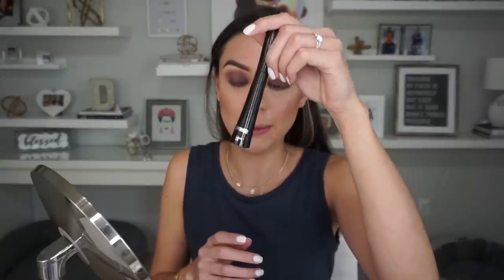GET READY WITH ME! | Skin check in + WE BOUGHT A HOUSE🏡!!!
Hey hey you guys🐼💕! Right now, you can use my EXCLUSIVE code danim10 for 10% off Your Skin But Better Foundation + Skincare Also, while you're there, IT Cosmetics is running a friends & family sale where you can get 25% off select products!

FIND YOUR SHADE OF IT COSMETICS YOUR SKIN BUT BETTER + SKINCARE FOUNDATION
I am in the shade 23/Light Warm.

🔔Did you catch our most recent uploads?

ºººººººººººººººººººººººººººººººººººººº

💄Beauty Products Used:
•It Cosmetics Your Skin But Better Foundation + Skincare

•LAURA GELLER BAKED BLUSH N BRIGHTEN "Pink Grapefruit"

ºººººººººººººººººººººººººººººººººººººº

♥Let's chat!

ºººººººººººººººººººººººººººººººººººººº

ºººººººººººººººººººººººººººººººººººººº

🎥Filming FAQs:
•Vlogging camera
•Non slip mat for car vlogs
•Ring light
•Umbrella lighting

ºººººººººººººººººººººººººººººººººººººº

Making some extra cash on the side is always nice amirite?! If you're an online shopper like me, make sure you're using Rakuten every time you do so you can get FREE cash back on most of your purchases! It's 100% free with no strings attached!

ºººººººººººººººººººººººººººººººººººººº

Hi pandas! I'm Dani! A mommy, former nutritionist and culinary arts instructor, and just an overall lover of LIFE! YouTube is a great place to be creative, meet new friends, and learn! My channel is a warm and welcoming safe space! In order for me to upkeep the integrity of our safe zone, I only implement ONE code of conduct and that is: Share comments that are positive, helpful, empowering, uplifting and productive. Negative comments will automatically be erased, and hateful, hurtful, or negative people will be blocked. I have no tolerance for that here. And for those of you with continued positivism... THANK YOU for being you, and giving me so much of your time! You are loved, needed, and highly appreciated! ♥

ºººººººººººººººººººººººººººººººººººººº

Thanks!

ºººººººººººººººººººººººººººººººººººººº